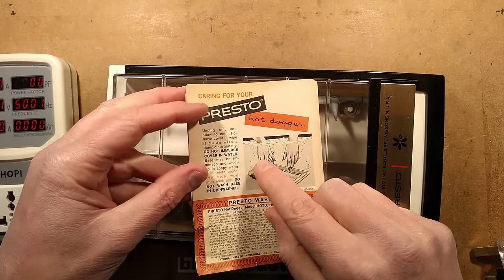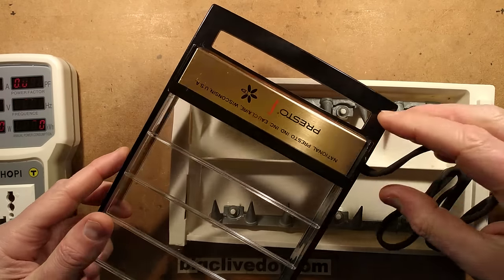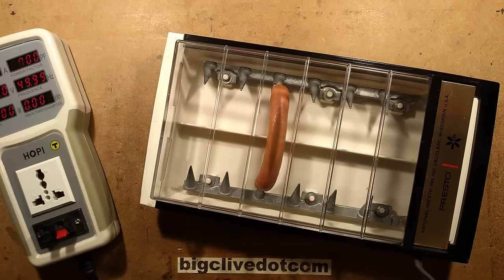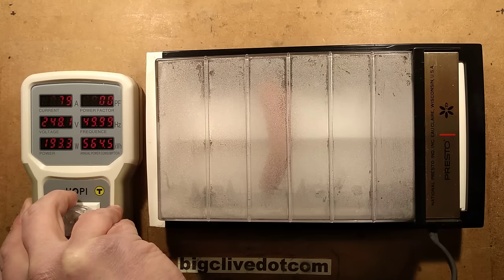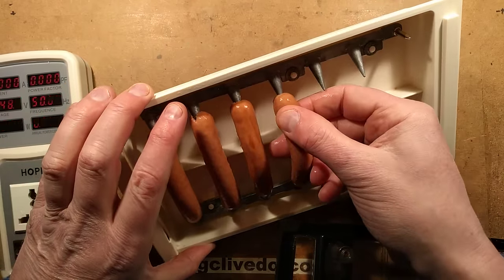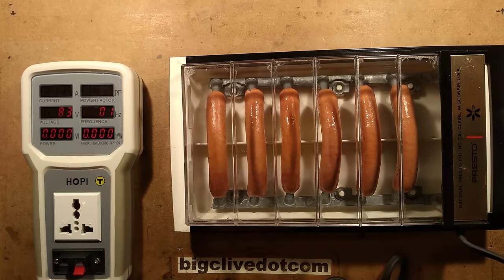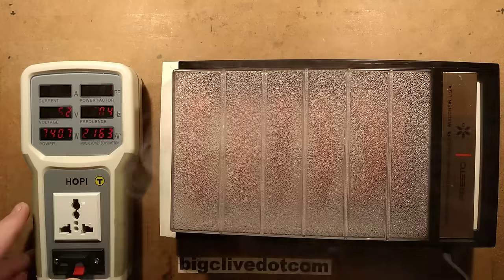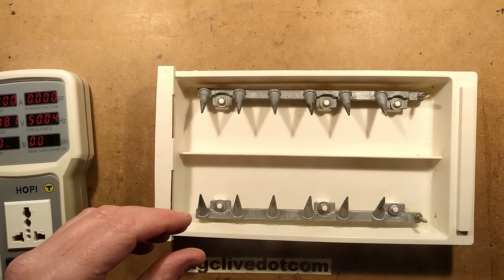Turbo charging a 120V Presto hot dogger on 250V.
These things work by applying full mains voltage directly to the hot dogs via the spikes in their ends so the current will be much higher with a higher voltage.
It cooks them very efficiently, with just a little bit of arcing and burning at the ends.